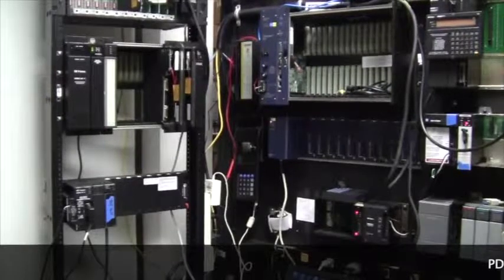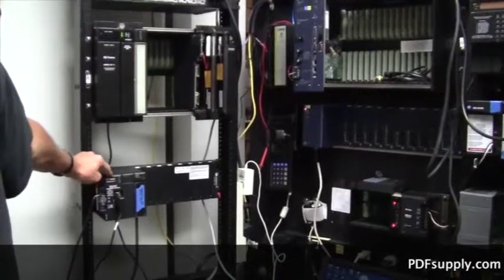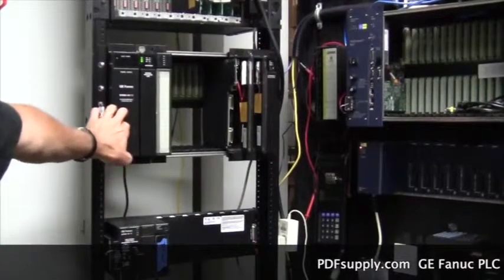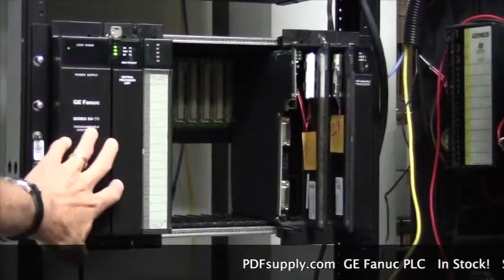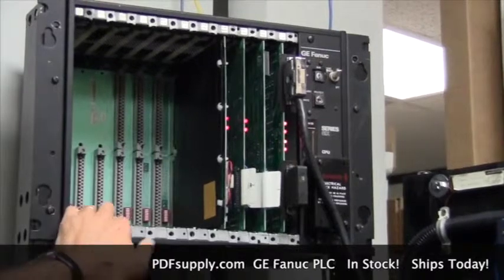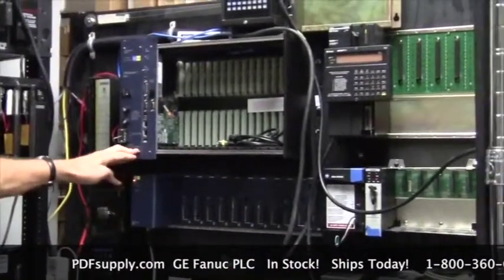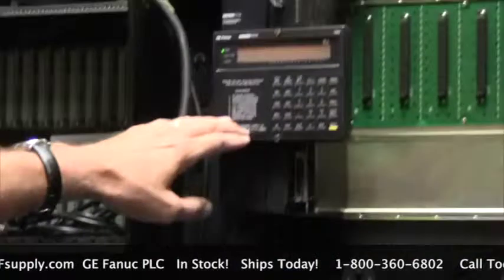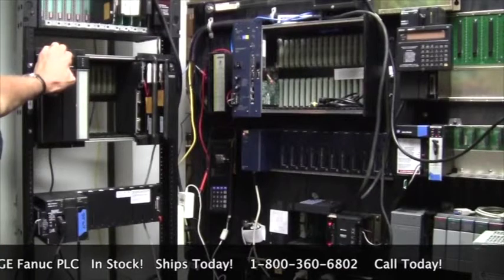GE Fanuc PLC Distributor